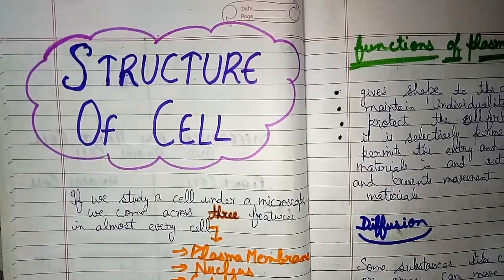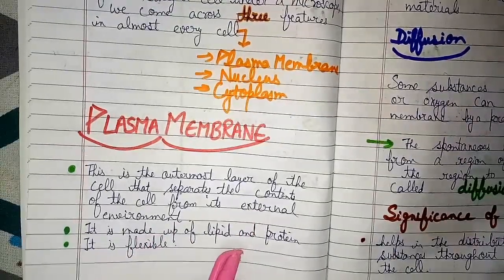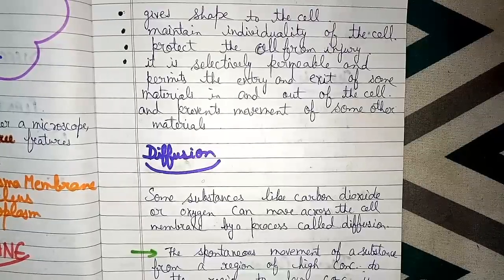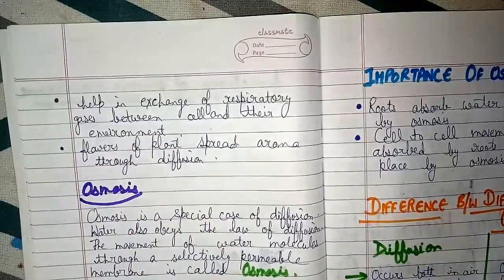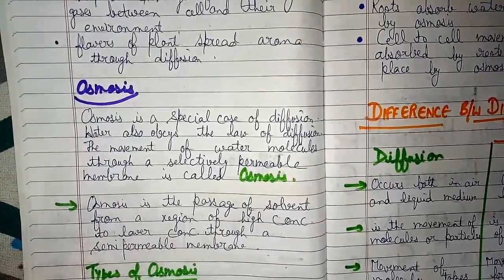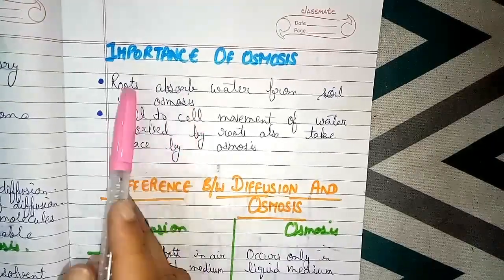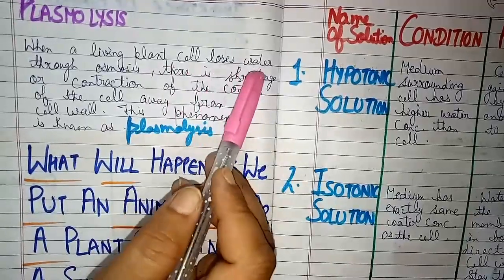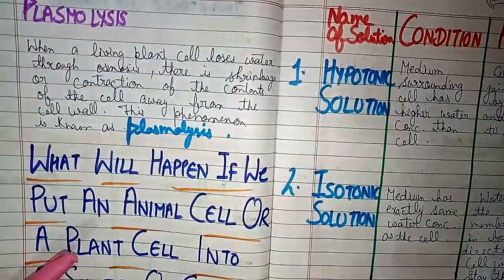Class 9 Chapter 5 Fundamental Unit Of life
Structure Of Cell-- Part-1 Plasma Membrane